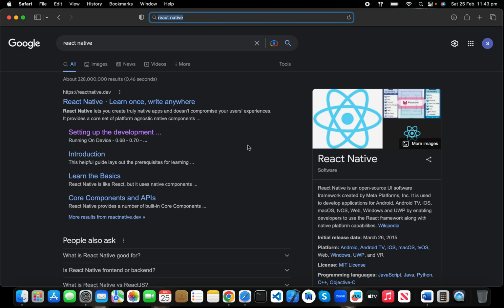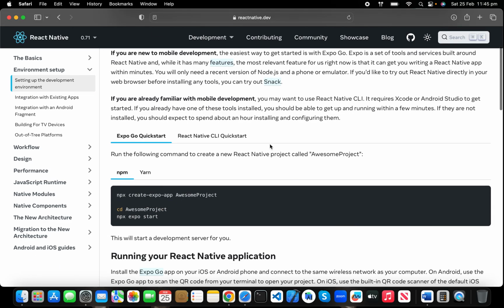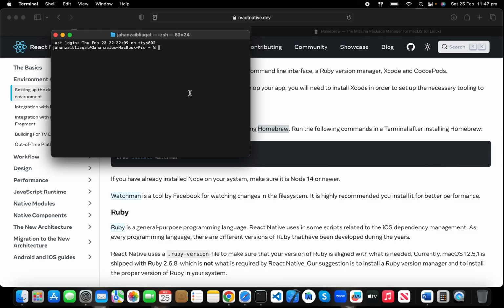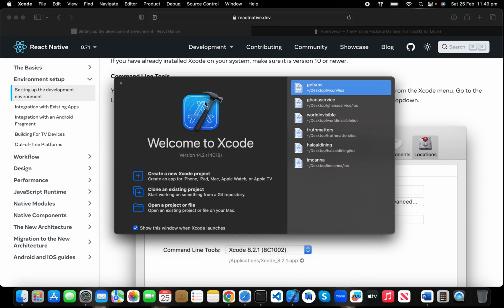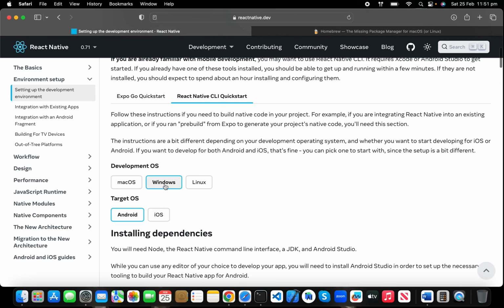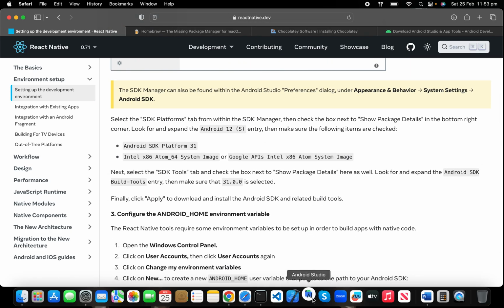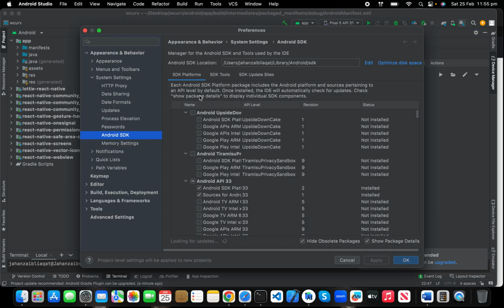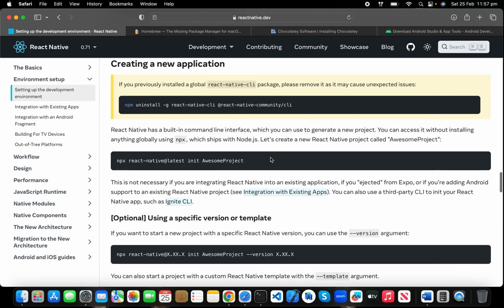Latest 2023 React Native Crash Course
Complete React Native bootcamp - Build  iOS & Android app - Latest 2023
This is the first video of the React Native bootcamp . In this video you are gonna learn about setting up environment for both iOS and android app development.
Make sure to set up the environment properly to stay into the race 😁

After the completion of this course you will be able to develop small apps and can start selling on fiver or upwork.

RoadMap of the Course:
1) Environment Setup
2) Launch app on iOS and android both
3) Designing Tic Tac toe app
4) Designing Money converter App
5) Designing login , signup and forget Password screens
6) Configuration of apps with firebase ( backend )

react native app designing
react native login
login page
signup page
forgot password page react native
tic tac toe app
iOS and android app development
React native games
money converter app